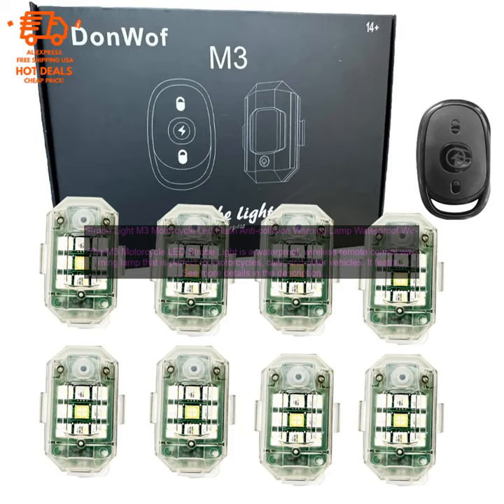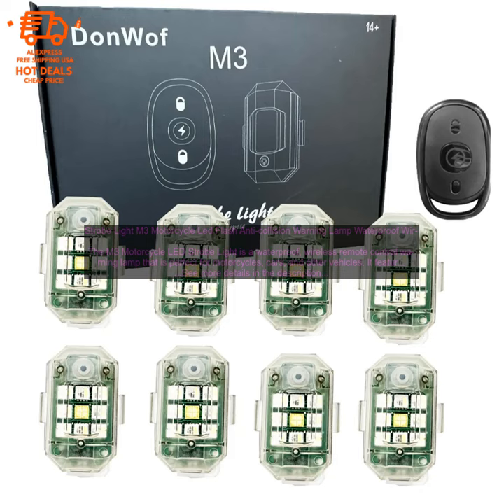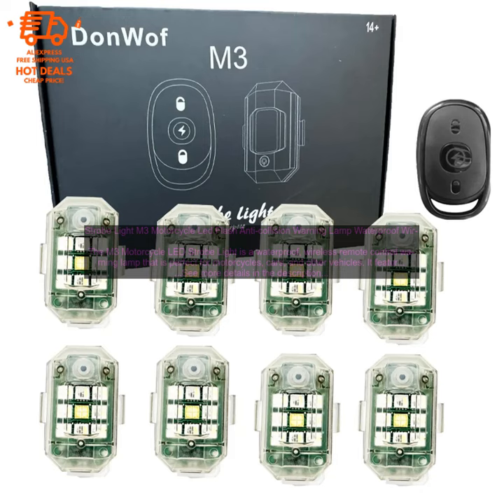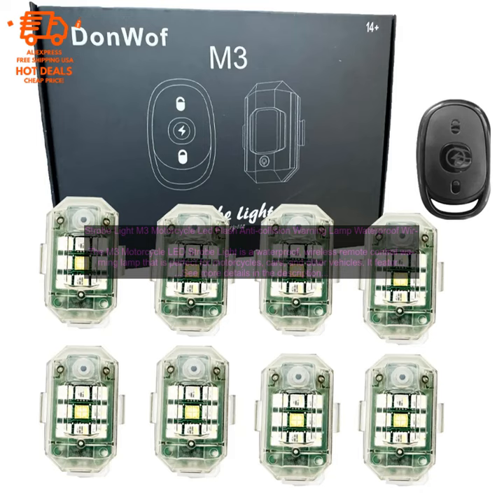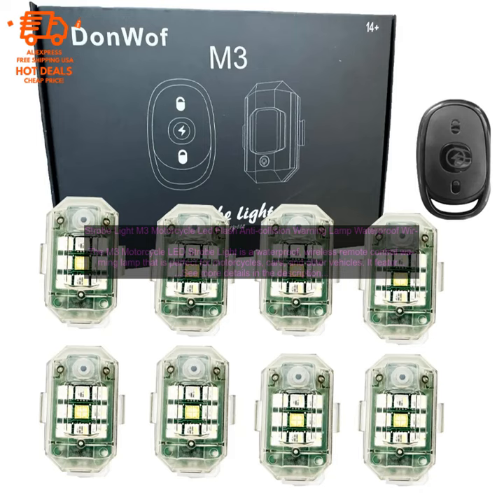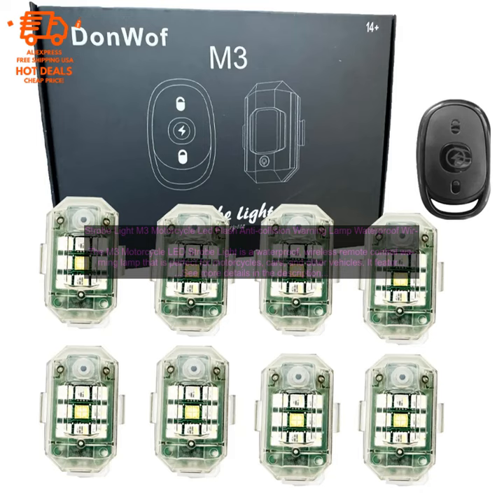1005005364206477 Strobe Light M3 Motorcycle Led Flash Anti collision Warning Lamp Water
Which Step Are You At?
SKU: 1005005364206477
Strobe Light M3 Motorcycle Led Flash Anti-collision Warning Lamp Waterproof Wireless Remote Control For Car Bike
The M3 Motorcycle LED Strobe Light is a waterproof, wireless remote control warning lamp that is perfect for motorcycles, cars, and other vehicles. It features a high-intensity LED light that can be seen from up to a mile away, making it an effective way to warn other drivers of your presence. The light is also adjustable, so you can choose the perfect setting for your needs.

The M3 Motorcycle LED Strobe Light is easy to install and use. It comes with a wireless remote control that allows you to turn the light on and off, change the flashing pattern, and adjust the brightness. The light is also powered by a rechargeable battery, so you don't have to worry about replacing batteries.

Here are some of the benefits of using the M3 Motorcycle LED Strobe Light:

* It is waterproof and weatherproof, so you can use it in any conditions.
* It is adjustable, so you can choose the perfect setting for your needs.
* It is easy to install and use.
* It is powered by a rechargeable battery, so you don't have to worry about replacing batteries.

If you are looking for a high-quality, waterproof, and easy-to-use motorcycle LED strobe light, then the M3 Motorcycle LED Strobe Light is a great option for you. It is affordable, effective, and backed by a satisfaction guarantee.

**Here are some of the features of the M3 Motorcycle LED Strobe Light:**

* High-intensity LED light that can be seen from up to a mile away
* Adjustable light pattern
* Waterproof and weatherproof
* Easy to install and use
* Powered by a rechargeable battery
* Backed by a satisfaction guarantee
anti-collision
 car
 led
 light
 motorcycle
 remote
 strobe